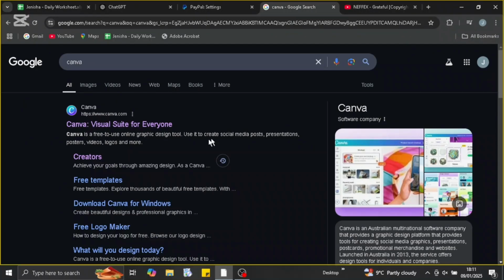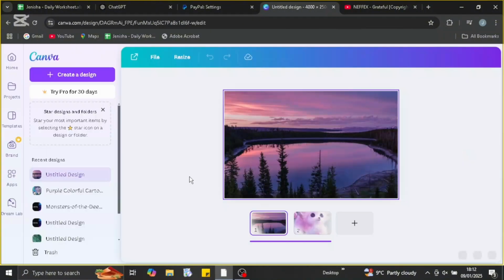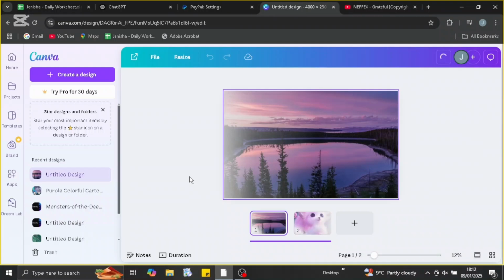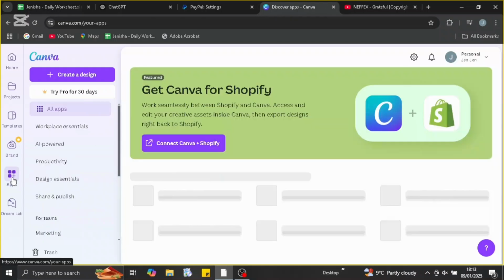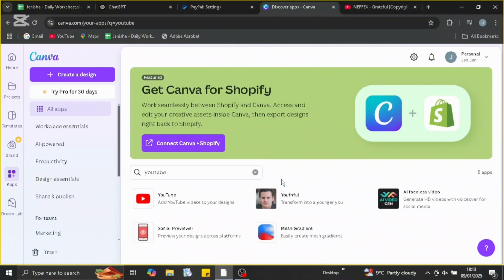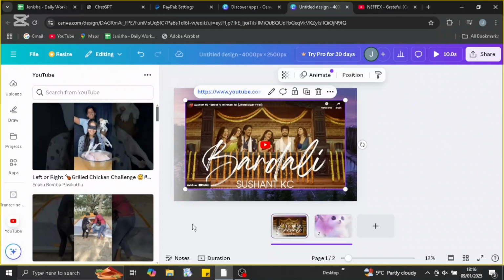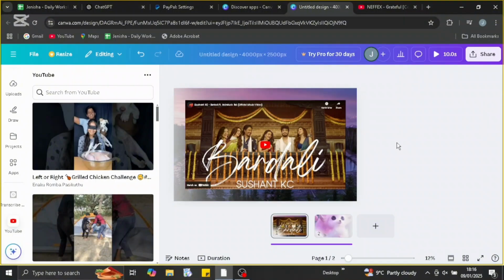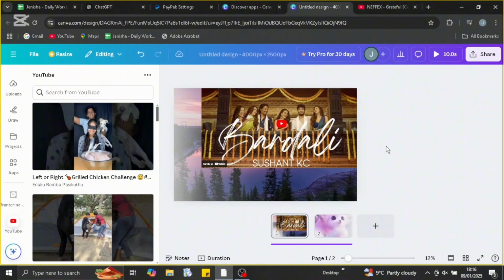How to Embed YouTube Video in Canva !!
Want to add a YouTube video to your Canva design? This video will guide you step-by-step on how to embed a YouTube video into your Canva project, whether you're working on a presentation, social media post, or other designs. Watch now to learn how to easily embed videos from YouTube and enhance your Canva designs!

Timestamps:
00:00 How to Embed a YouTube Video in Canva
00:10 Step-by-Step Guide to Adding YouTube Videos to Canva Projects